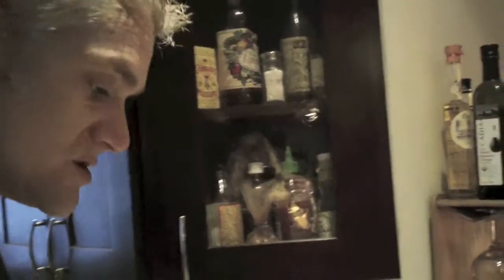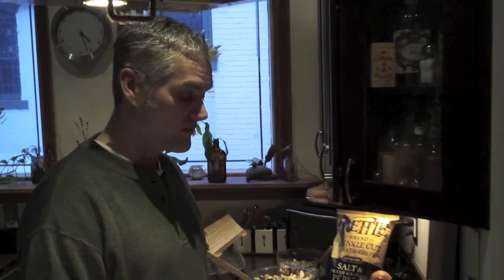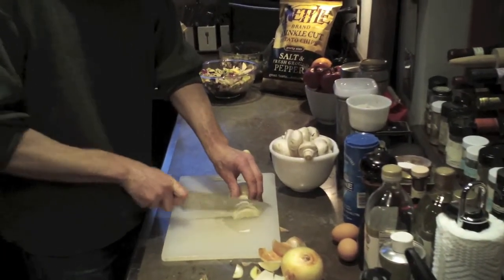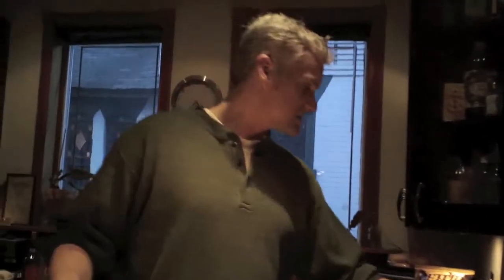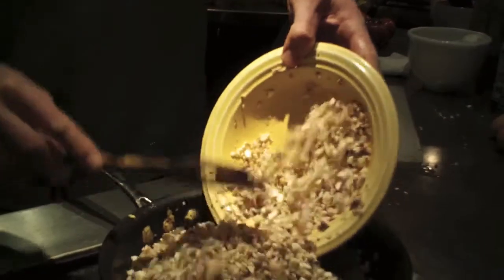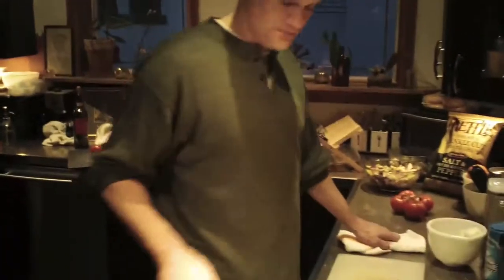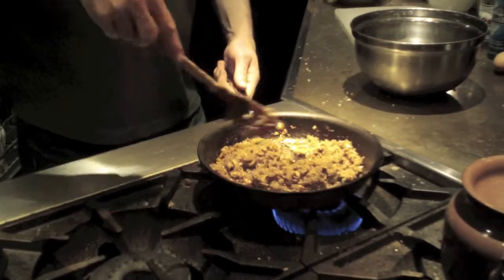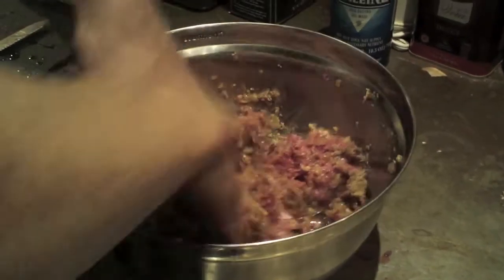Cooking : Best Burgers (Light & Healthy) with Scott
Grass-fed beef burgers are high in omega-3s & really good for you. Here's our recipe for healthy & delicious grass fed beef & mushroom burgers. Perfect for you if you're on the paleo diet. A muscle building diet mostly boils down to getting plenty of high quality protein as well as energy-producing complex carbohydrates, serving these burgers with our chickpea salad & apple/celery slaw gives you that. In this video, Scott demonstrates a tasty combination of a good protein source, grass fred beef and mushrooms. This combination can create a bodybuilding burger that provides plenty of energy as well as a unique flavor.